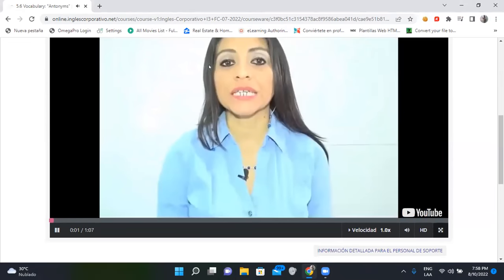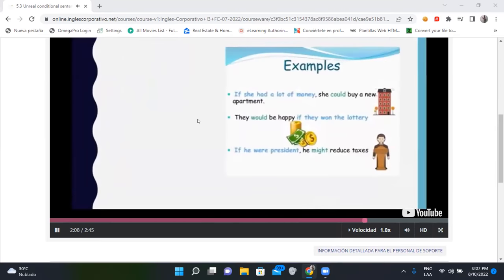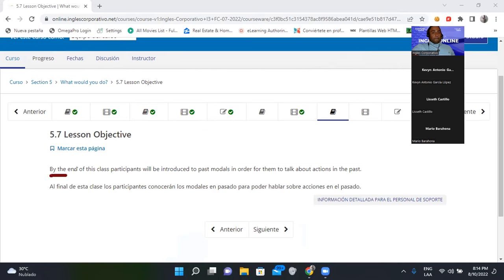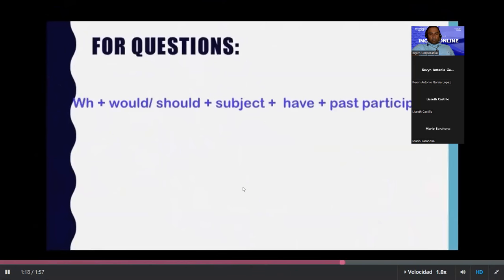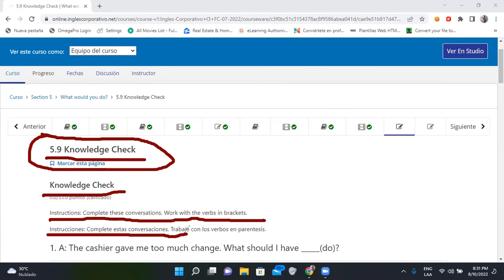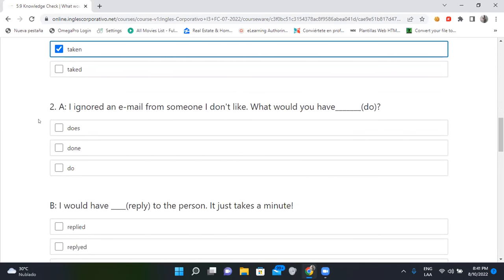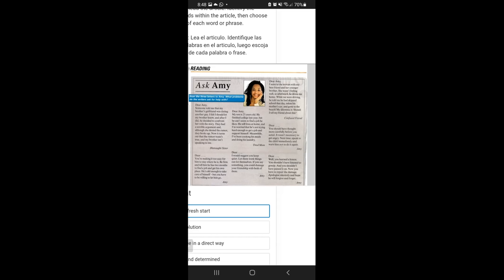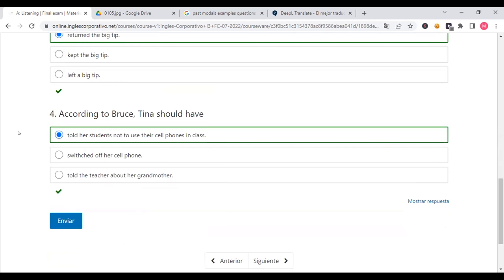Inglés Corporativo-11/08/22-Past Modals